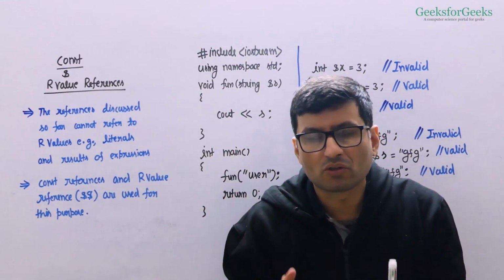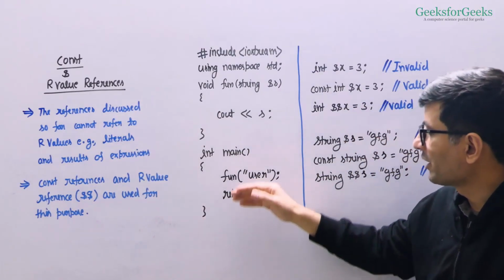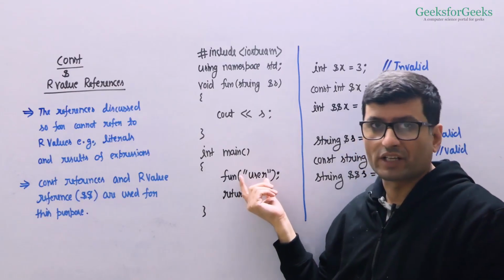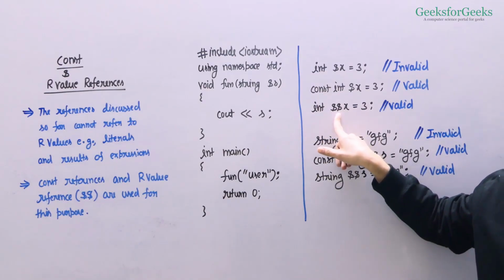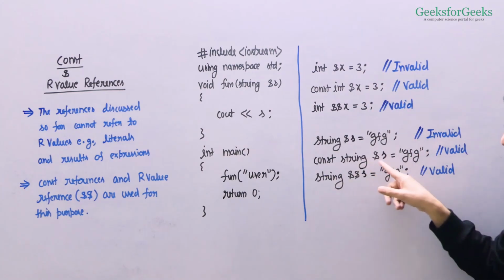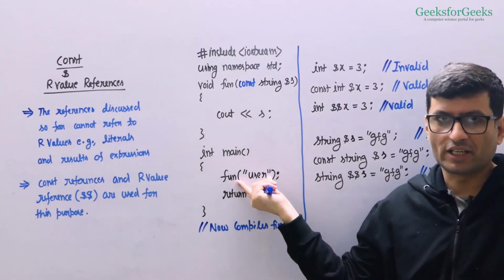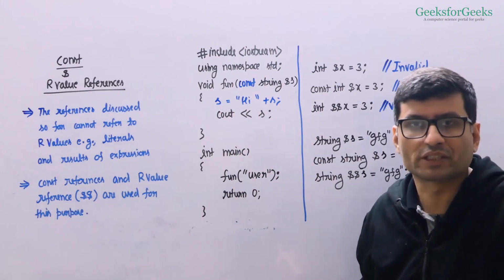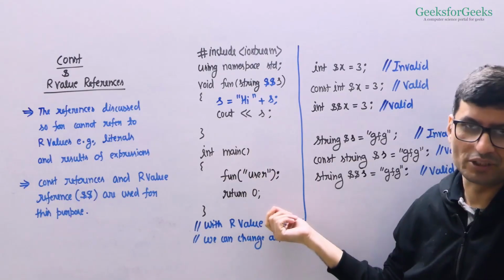4 Const & R Value References